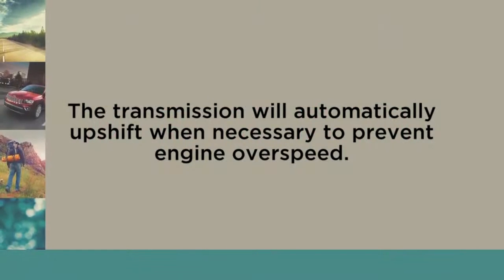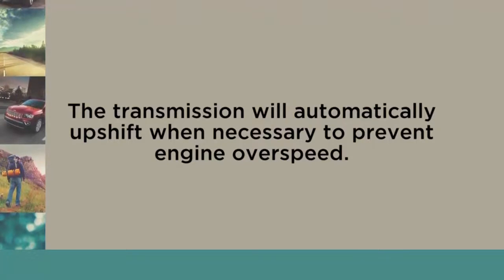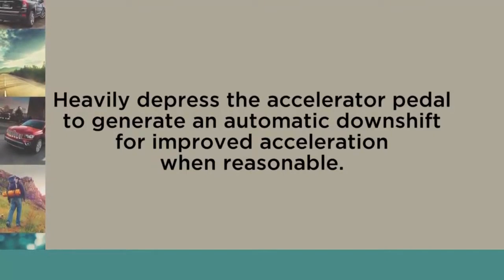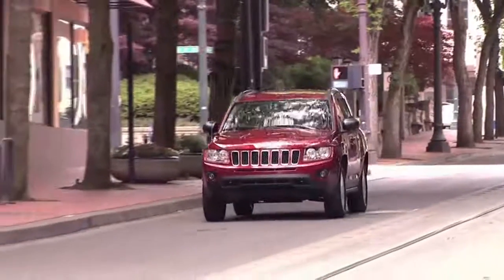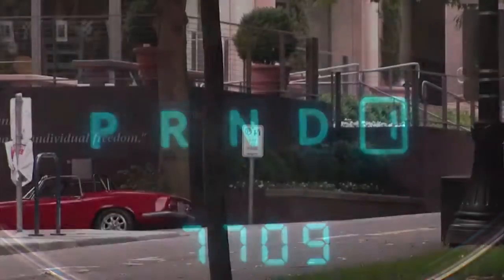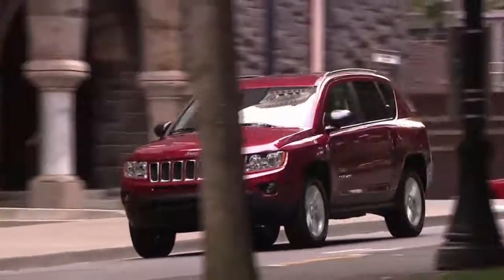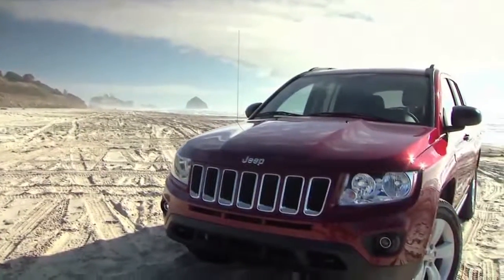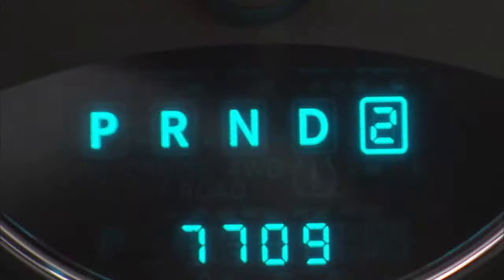AutoStick-How the responsive gear shift improves fuel economy on 2017 Jeep Compass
Your Jeep AutoStick feature lets you shift your automatic transmission like a manual transmission. For a more adaptive or responsive control of your 2017 Jeep Compass, move the gear shift from the Drive position to the AutoStick mode and upshift or downshift manually.